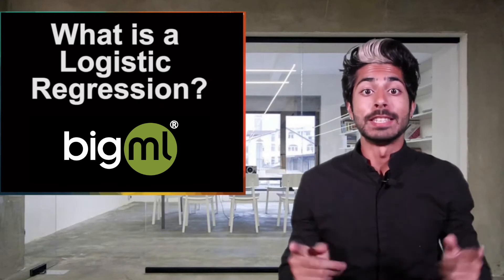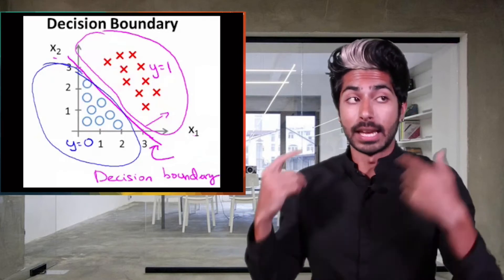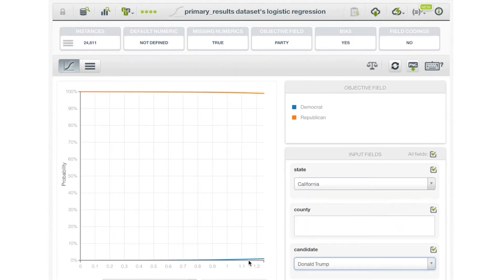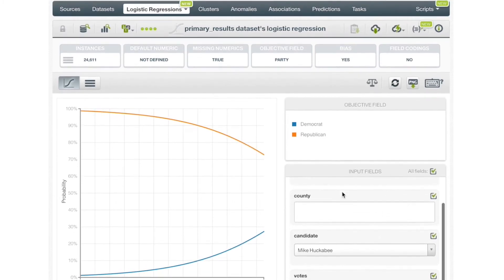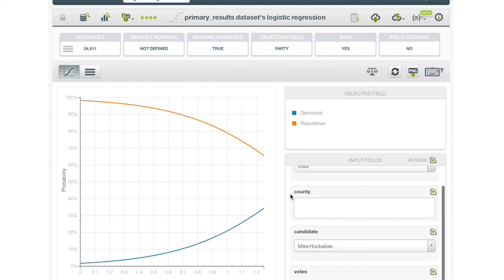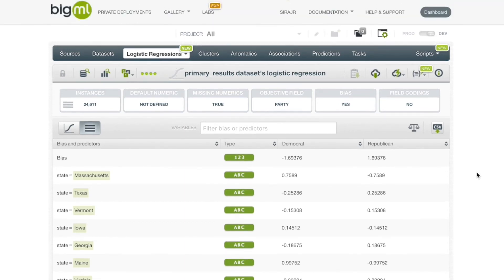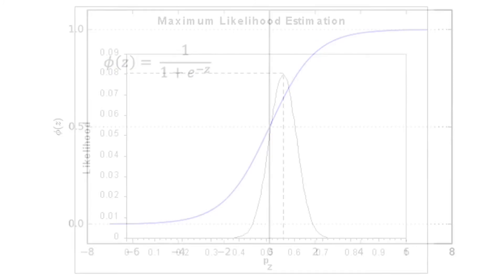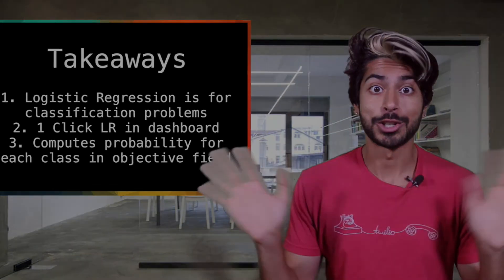Classification and Regression with BigML - Logistic Regression Part I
This video explains what is a Logistic Regression, how to create it using the BigML Dashboard, and how to interpret the results. and sign up for your BigML account free of charge!